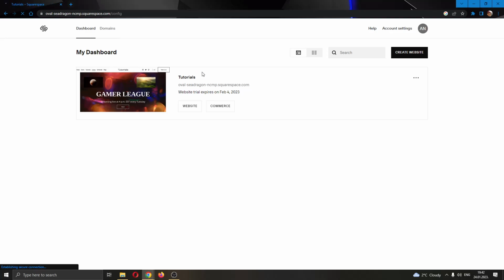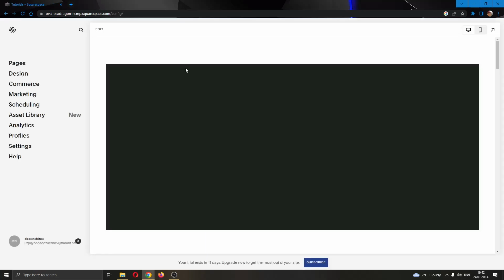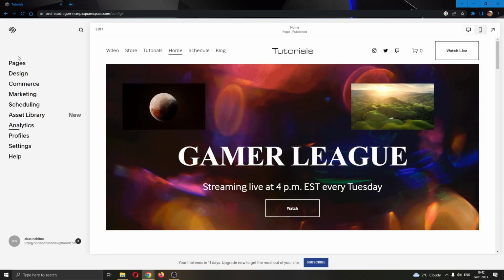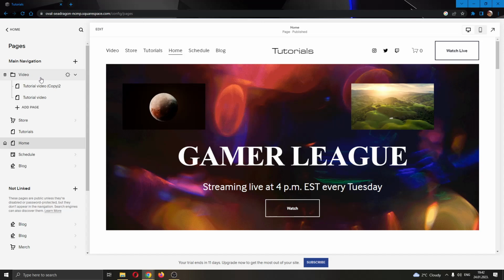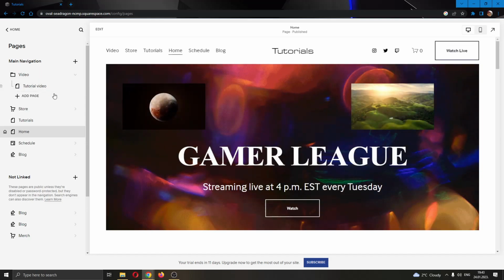How To Delete Page Squarespace Tutorial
Today we talk about squarespace tutorial,how to delete page in squarespace tutorial 2022,how to delete page in squarespace tutorial,delete page in squarespace tutorial